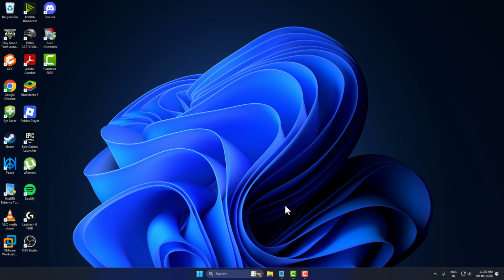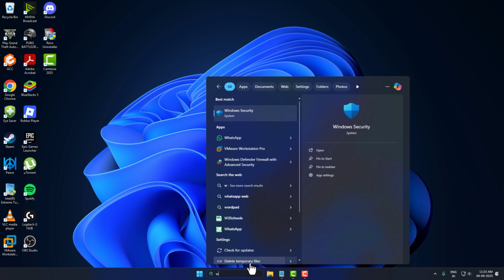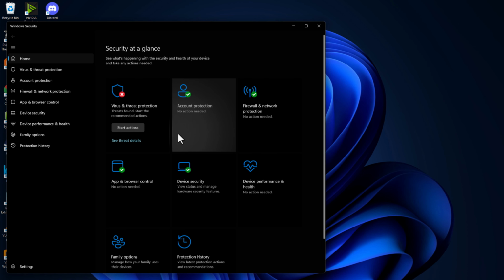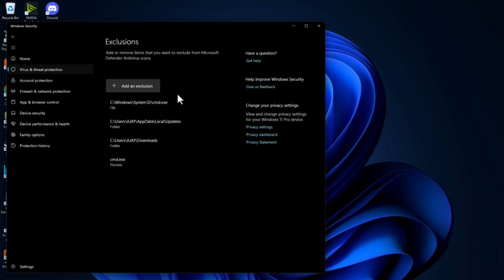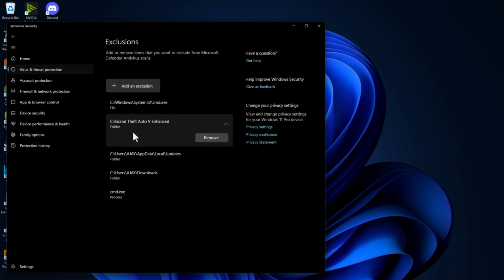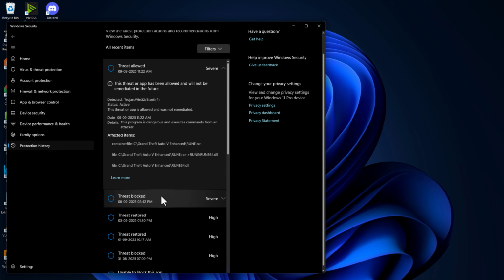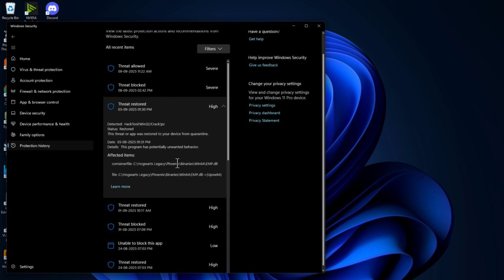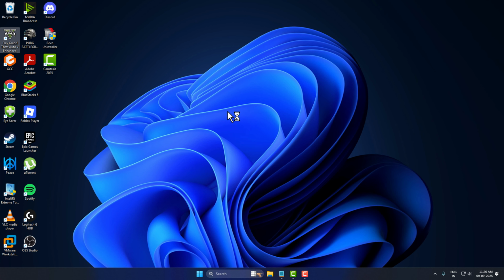Fix GTA 5 Enhanced Not Launching on PC | Game Not Opening Problem Solved (2025)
Is your GTA 5 Enhanced not launching on PC in 2025? 🚀 Don’t worry! This 100% working guide will help you fix the “Game Not Opening” problem and get GTA 5 Enhanced running smoothly on any PC. Follow step-by-step instructions to solve launch issues, crashes, and startup errors. Perfect for both low-end and high-end PCs—no complicated tweaks needed! Get back to gaming fast and enjoy GTA 5 Enhanced without errors.

00:00 Fix